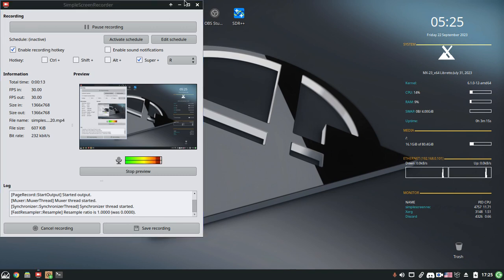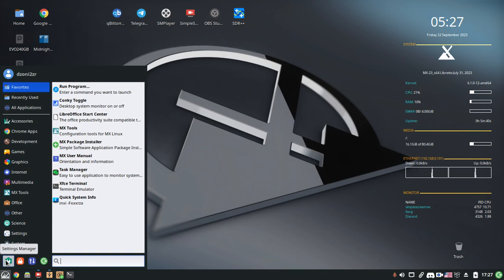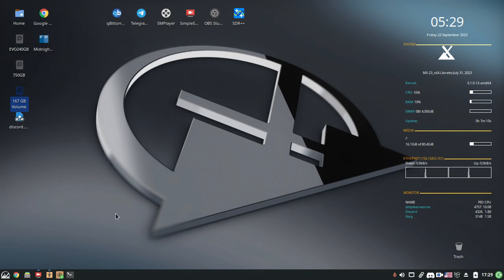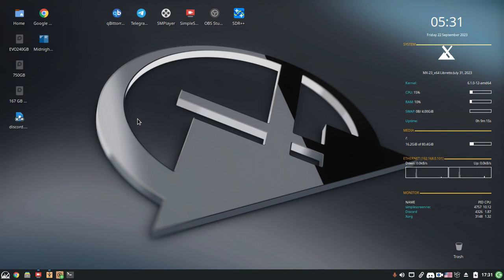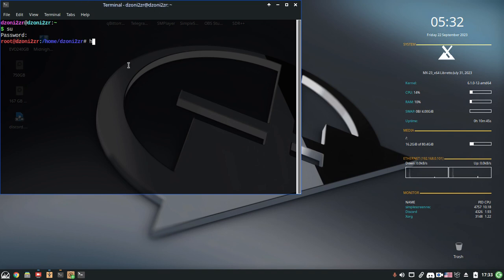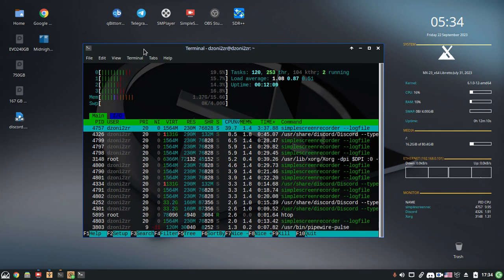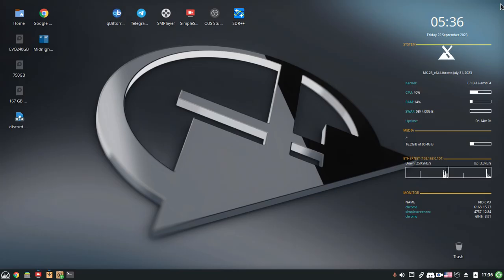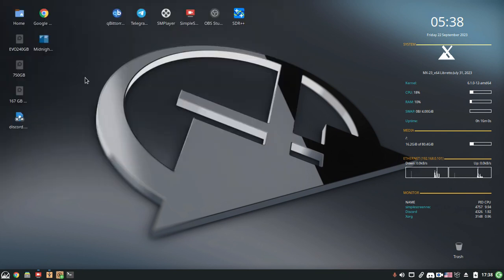My MX Linux based on Debian 12.1 x64bit instalation presentation intro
primarely for K1GMM,M6ENS and K4GHC